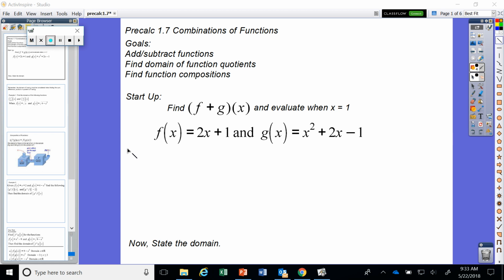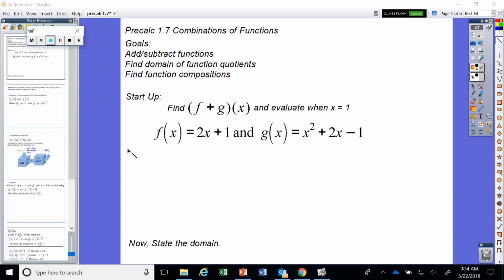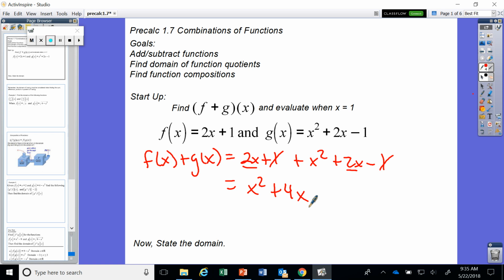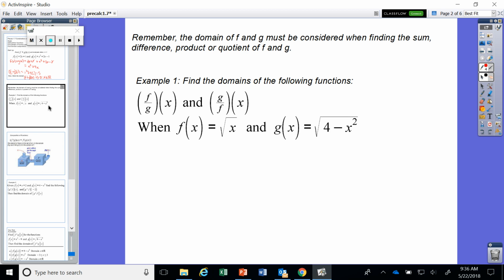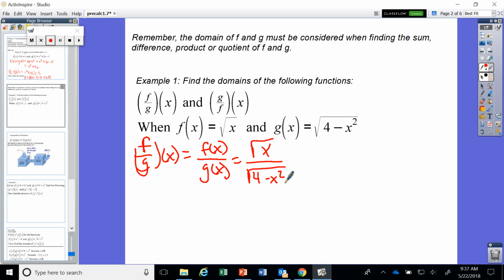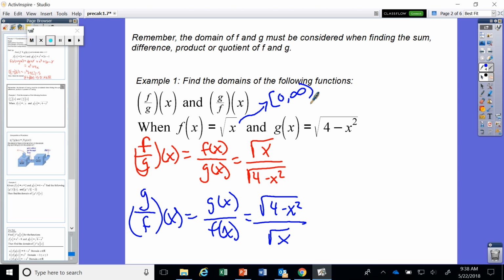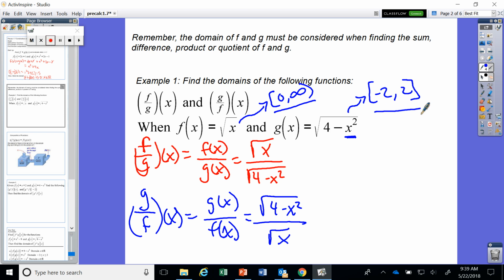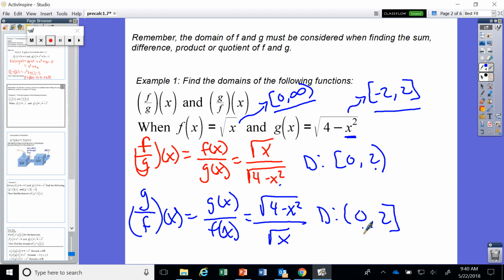precalc1 7part1 Combination of Functions